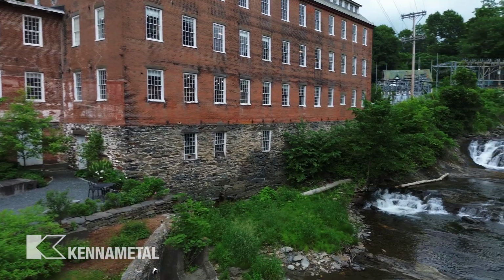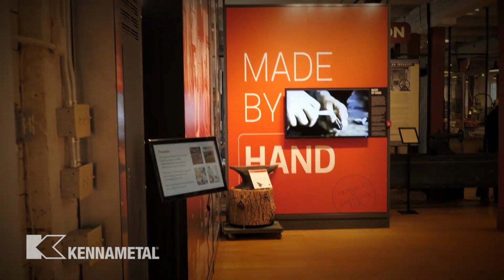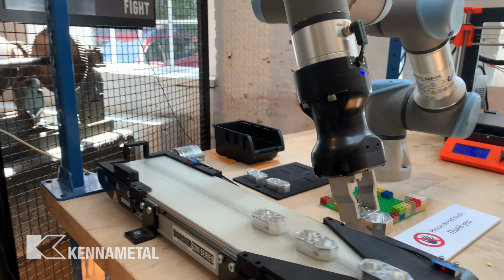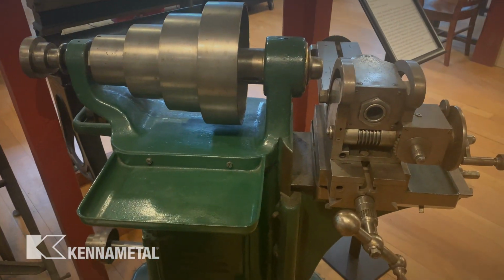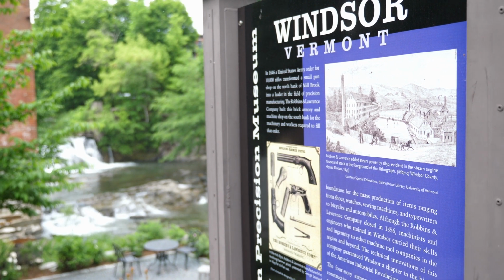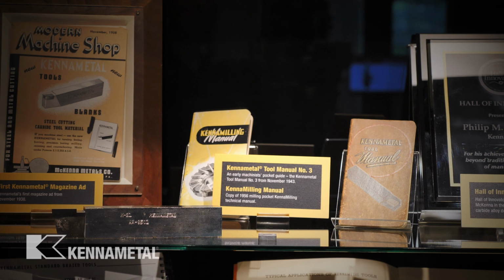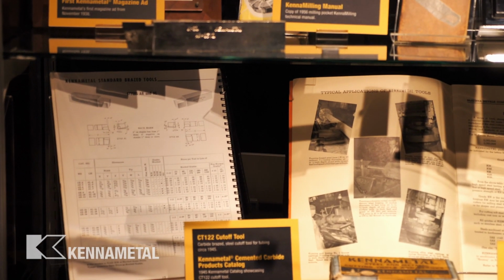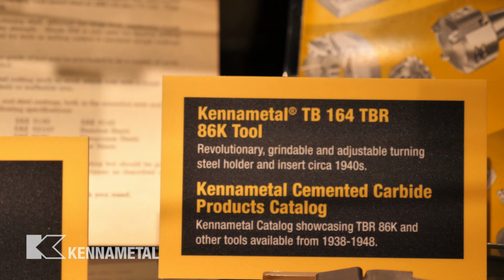Cutting-Edge History with Kennametal & APM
Join Steve Delessio, Executive Director at the American Precision Museum (APM) in Windsor, VT, as he shares APM's rich history and how Kennametal plays into the American manufacturing story. The museum now features a Kennametal exhibit, highlighting the invention of tungsten carbide cutting tools by Philip McKenna in 1938. It also features historical artifacts, such as the first hiring letter, early shop photos, McKenna’s Hall of Innovators award and original cutting tools with their catalogs and packaging.